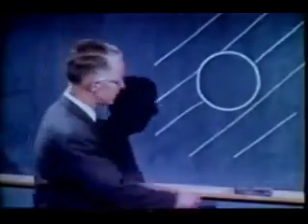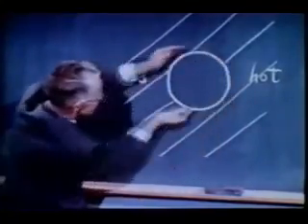Fluid Mechanics Surface Tension part 3